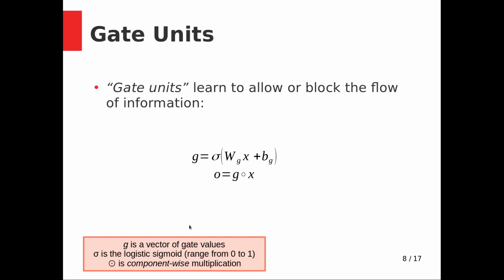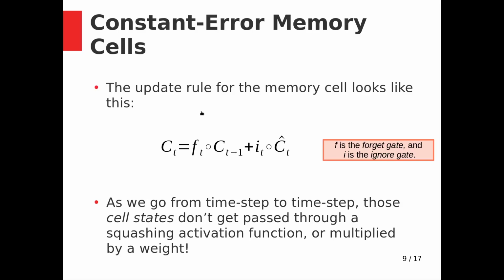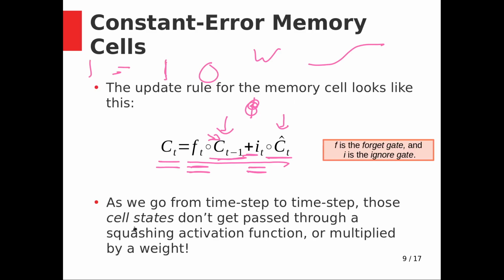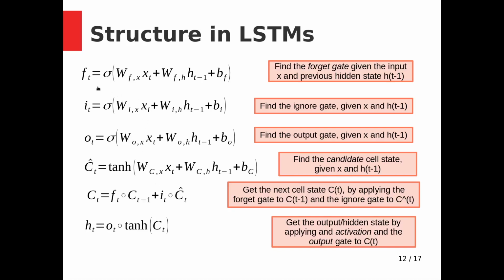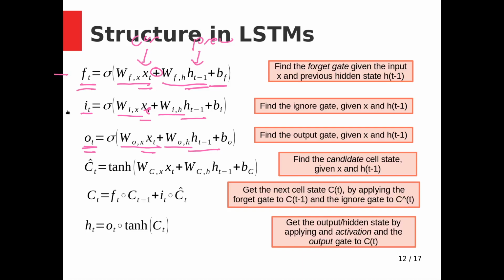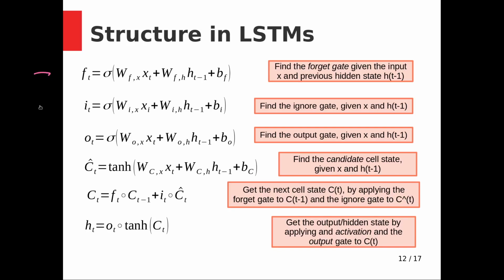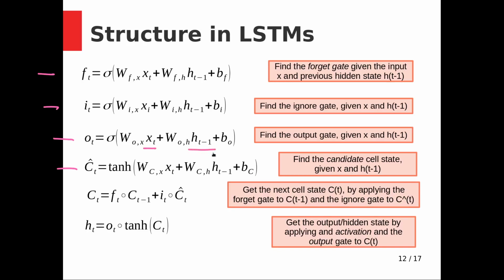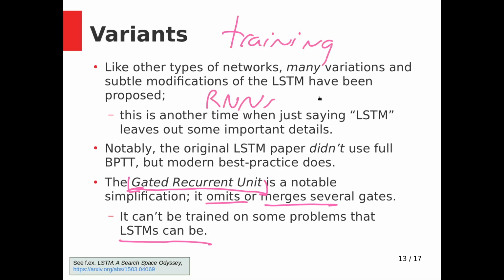Structure of an LSTM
We look at the internal structure of an LSTM cell